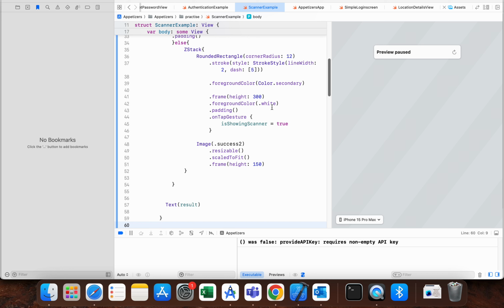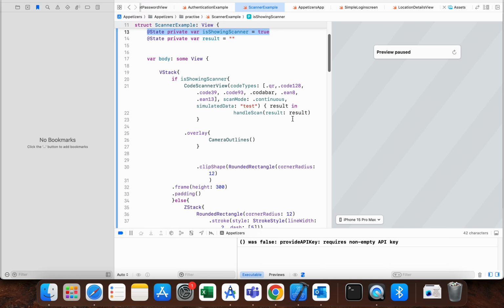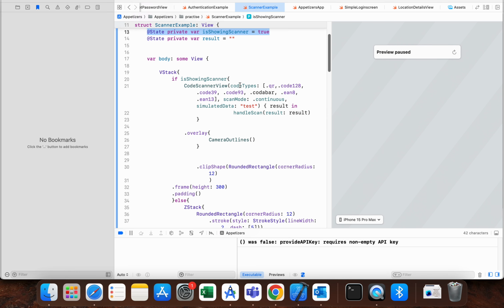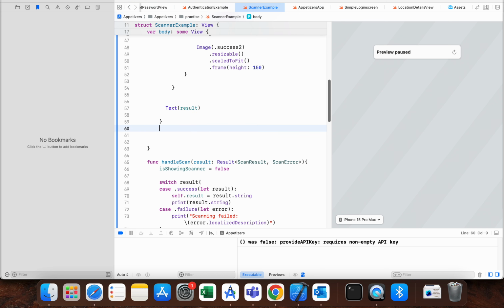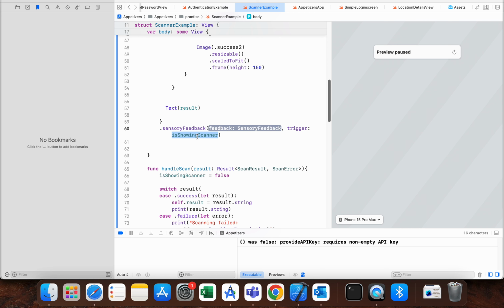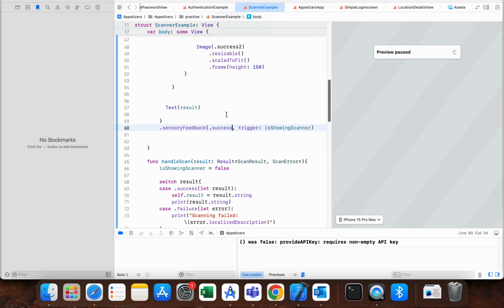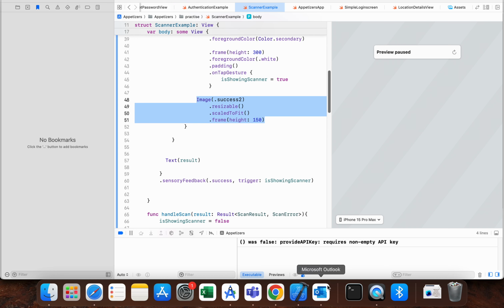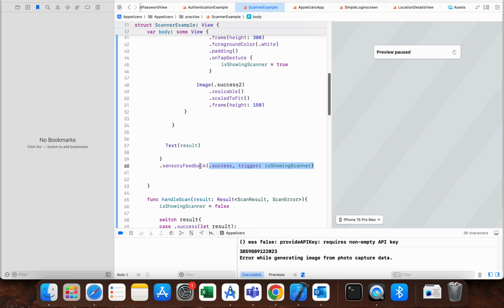How to make iPhone vibrate using SwiftUI? Tutorial for beginners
Dive into SwiftUI and learn how to incorporate iPhone vibration feedback into your apps. This beginner-friendly tutorial provides step-by-step instructions to enable vibration in your SwiftUI projects, enhancing user interaction effortlessly.